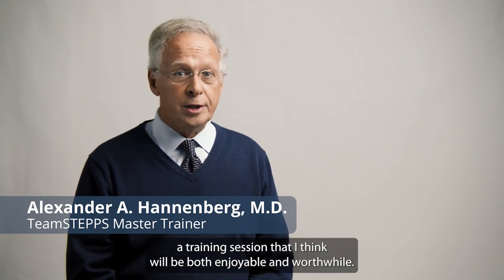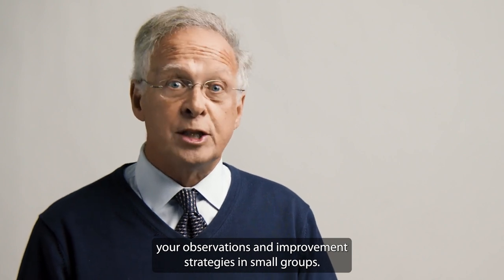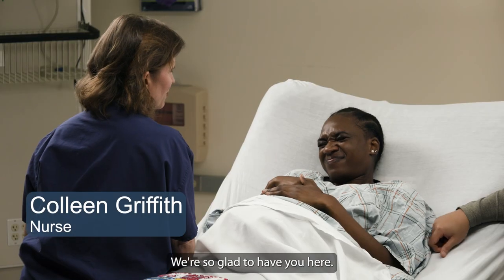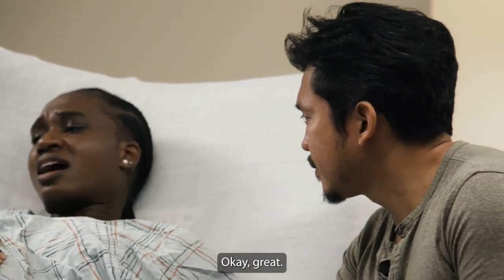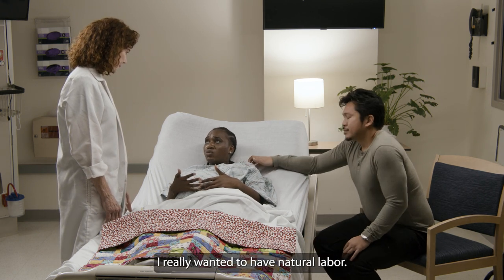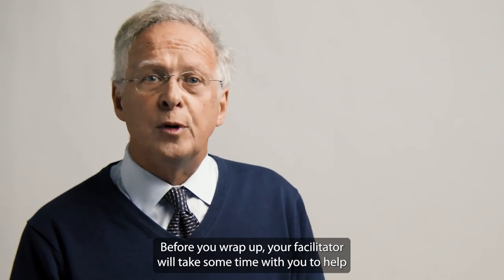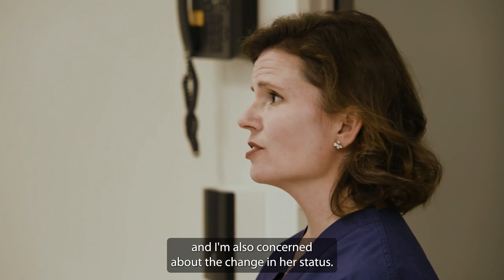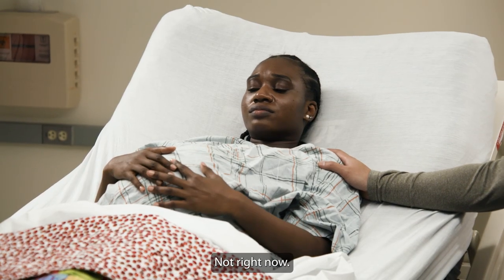TeamSTEPPS Module 3 Situation Monitoring Training (Full Length)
Dr. Alex Hannenberg introduces video simulation training for Module 3 Situation Monitoring, and the importance of the healthcare team having a shared mental model. Trainees will learn how to: 1. Explain the importance of promoting a shared mental model among the healthcare team, including the patient;
2. Describe methods to include patients and family caregivers in the situation monitoring process;
3. Recognize that the patient and family caregiver(s) also are members of the healthcare team;
4. Describe the application of the components of situation monitoring in a clinical setting (STEP).